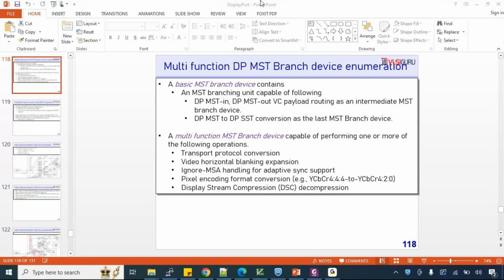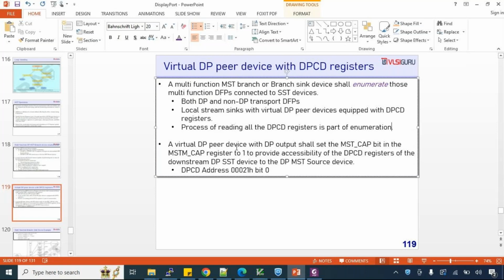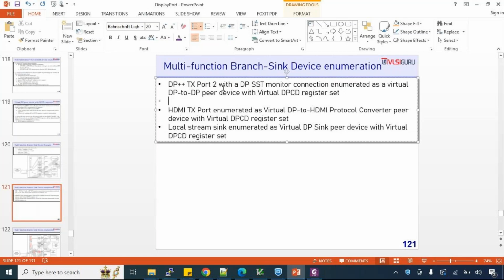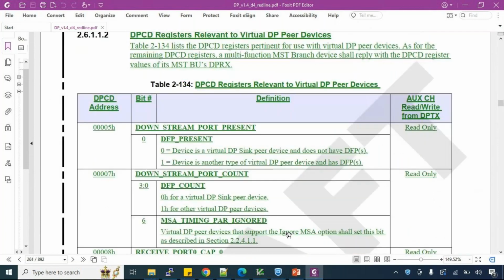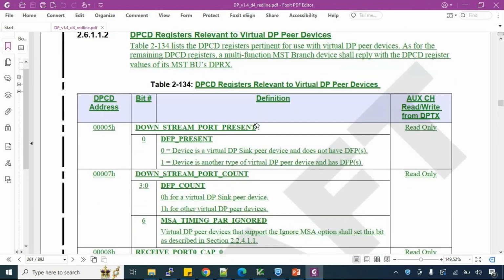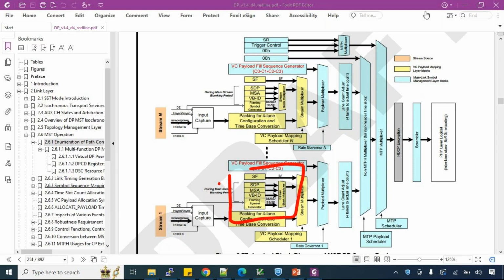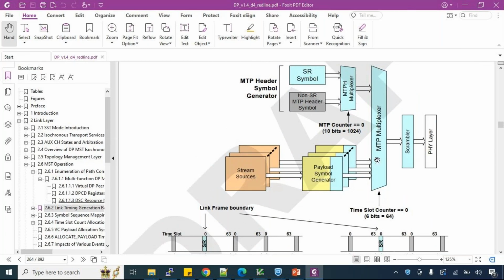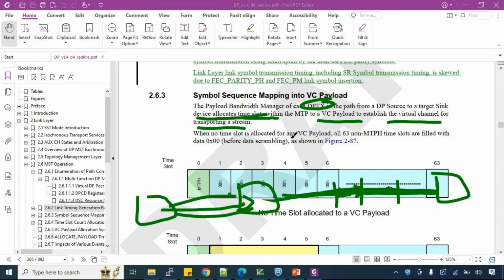DisplayPort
Displayport protocol training
Fee
    8K+GST (eLearning)
    11K + GST (live training)

Currently Displayport course is available in eLearning mode with dedicated support sessions over the weekends.